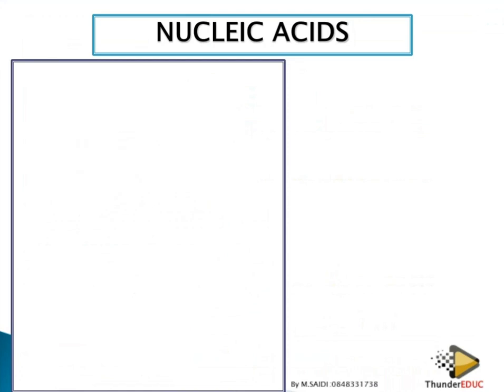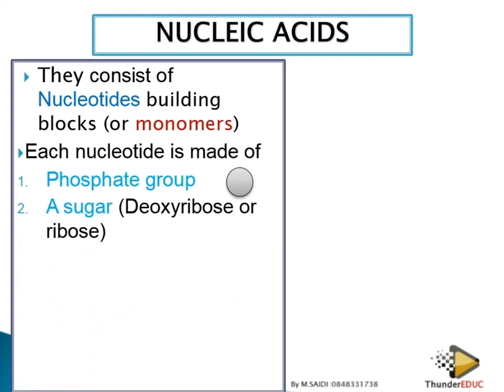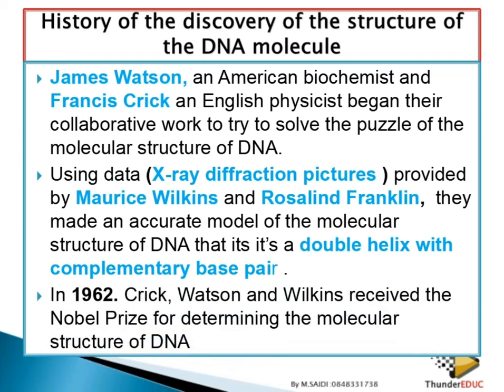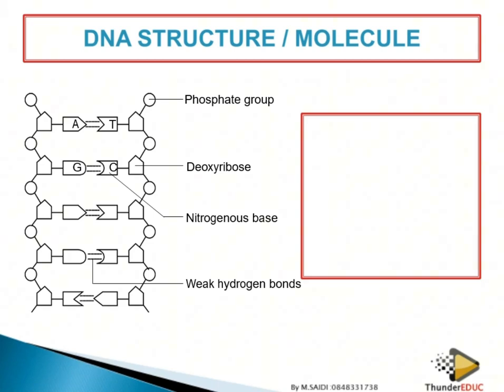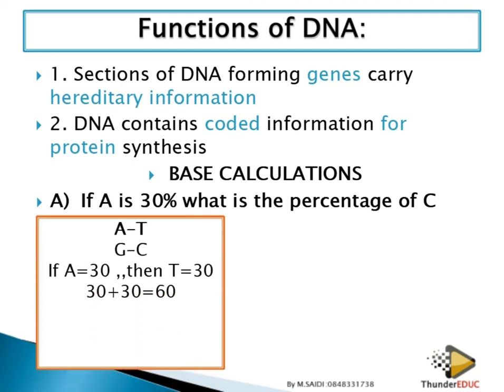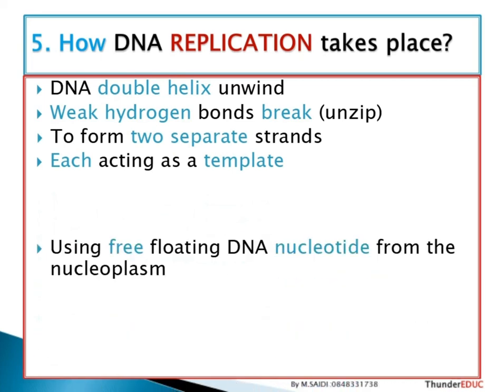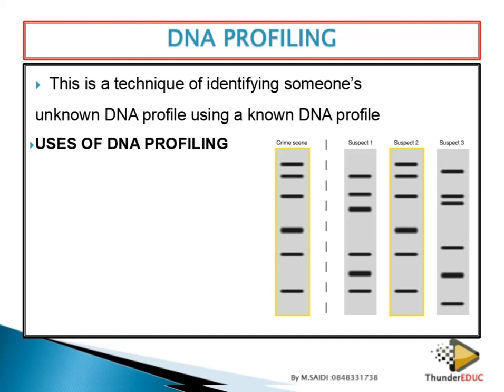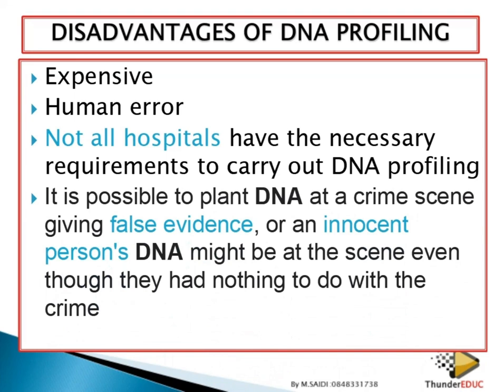Grade 12 DNA: code of life | life sciences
Dive into the world of DNA in our captivating YouTube video. Explore its structure, functions, and impact on life. From replication to gene expression, uncover the secrets of DNA’s role in heredity and evolution. Join us for an engaging journey into the code of life!